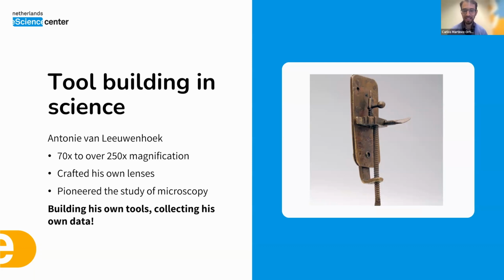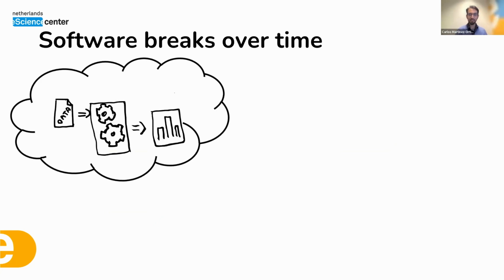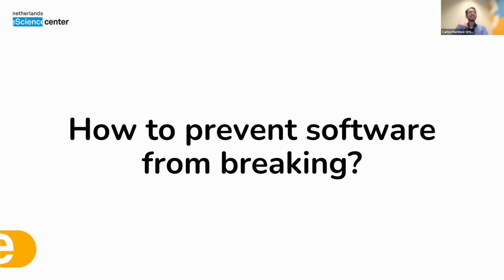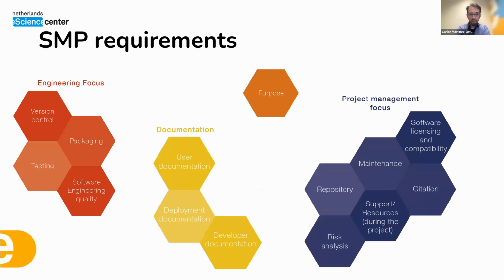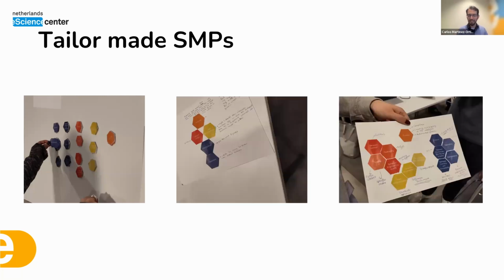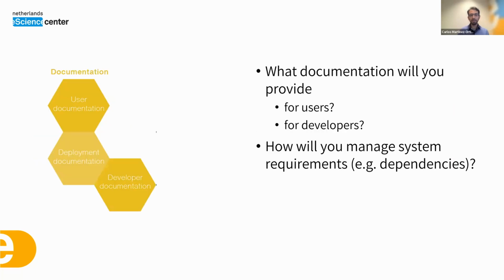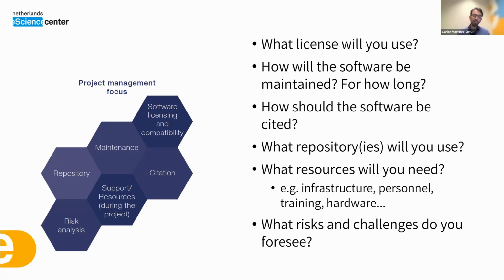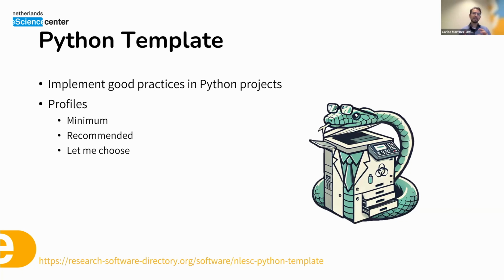38th HiRSE-Seminar: "Software Management Plans" by Carlos Martinez-Ortiz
In the 38th Seminar of our HiRSE Seminar Series, Carlos Martinez-Ortiz talked about "Software Management Plans: how do they lead to better research?".

Abstract: In this talk I will talk about the Practical guidelines for Software Management Plans (SMP) ), developed by the Netherlands eScience Center and the Dutch funding council (NWO). Starting from the concept of what are SMPs, and what are the development practices that they encourage, I will explain how the guidelines have been implemented at different places. I will also talk about tools that have been (and are being developed) to help researchers implement good practices when developing research software for their own research.

Slides from this presentation can be found in the HiRSE Zenodo Community